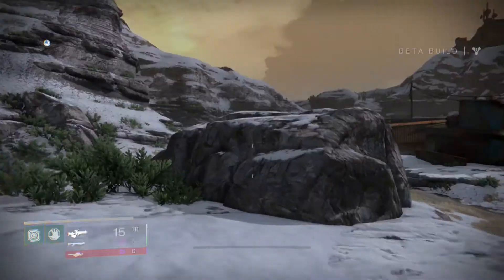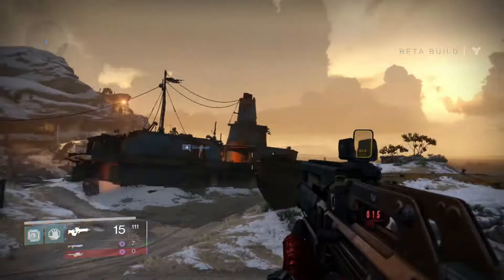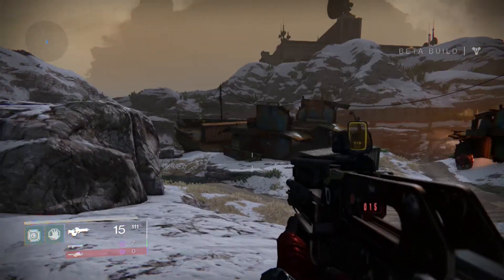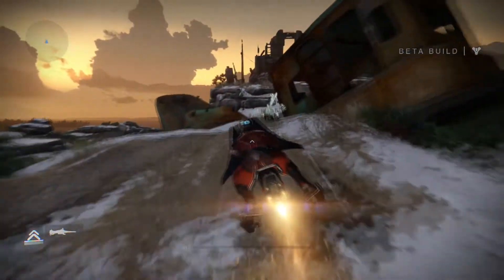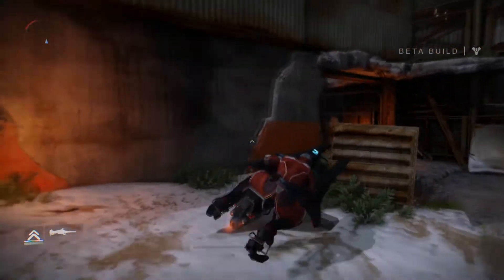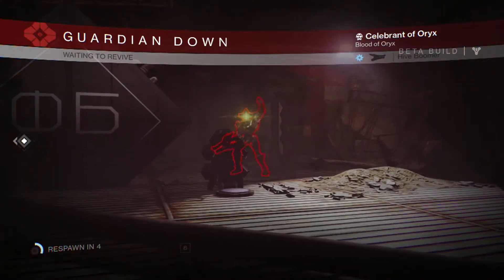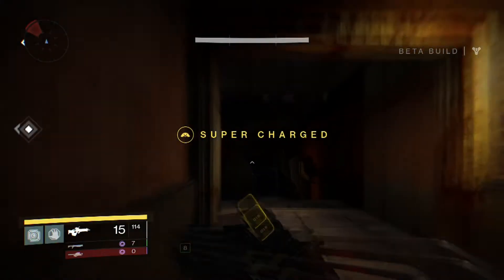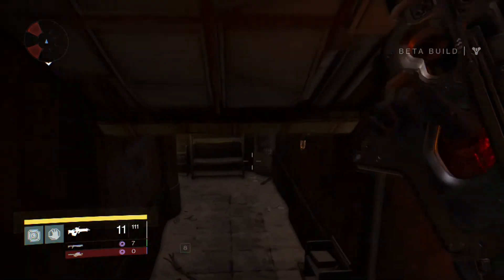Destiny Beta - Secret Level 20 Boss - Awesome Bosses - 1080p HD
Sorry for the late upload on this boss. Finally fixed some of my mic problems! Hope you guys enjoy.